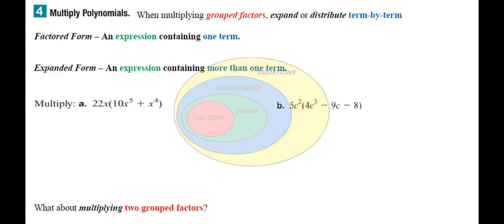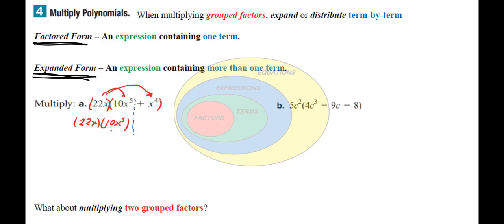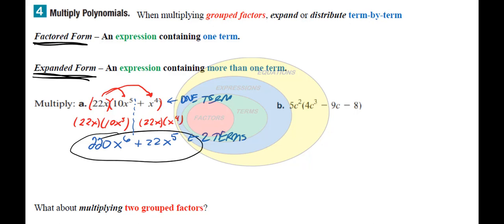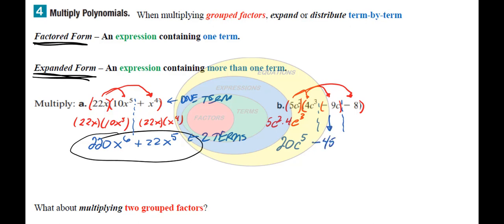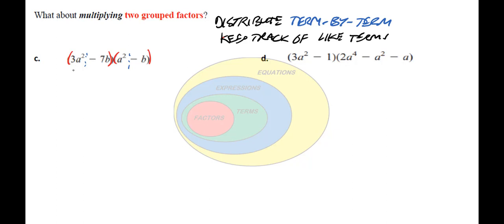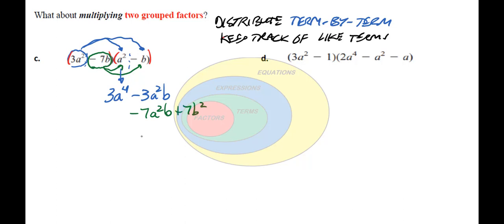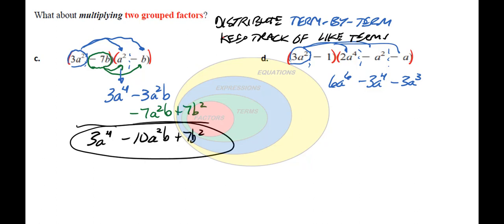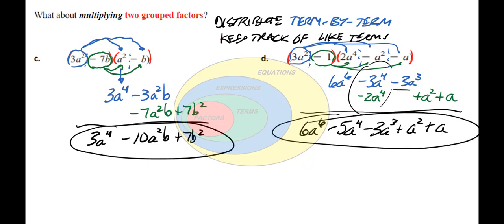Multiplying Polynomials Lecture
Using distribution to write expressions from factored form to expanded form.